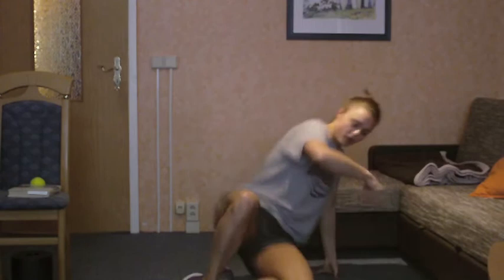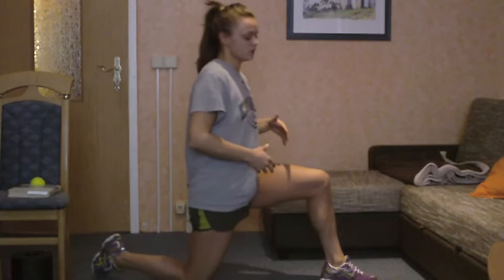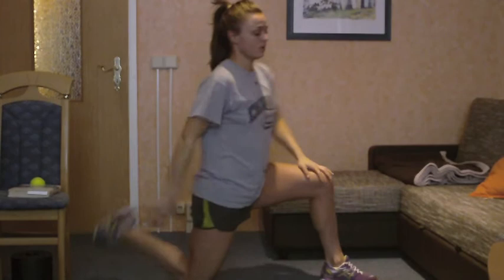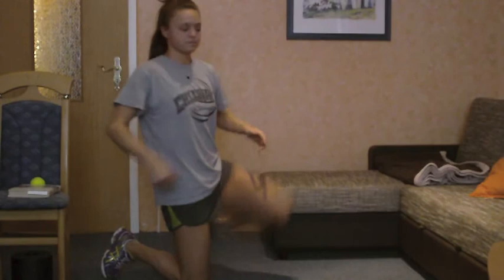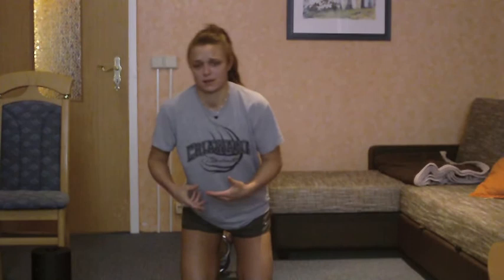Lower Back Pain Relief At Home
For more information- 10 tips for Lower Back Pain Relief